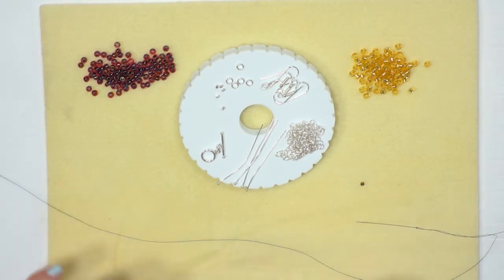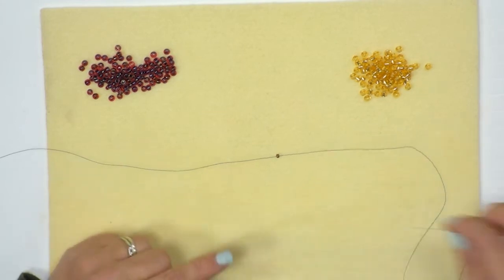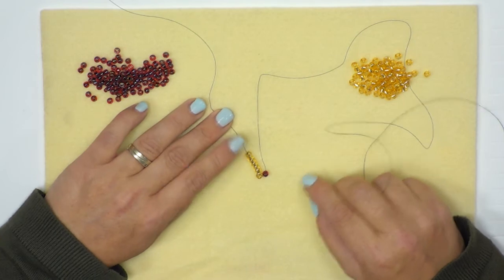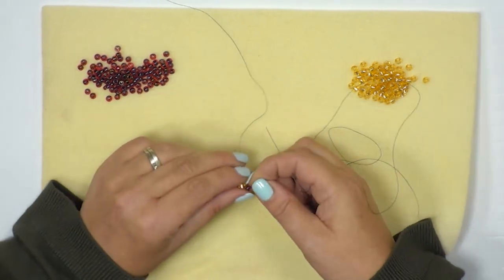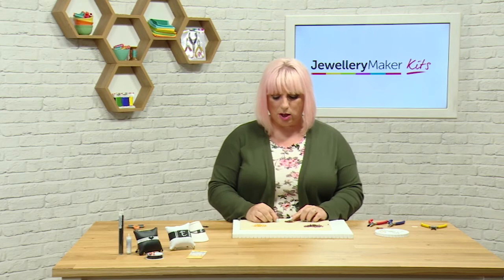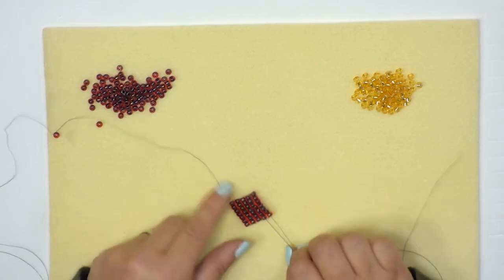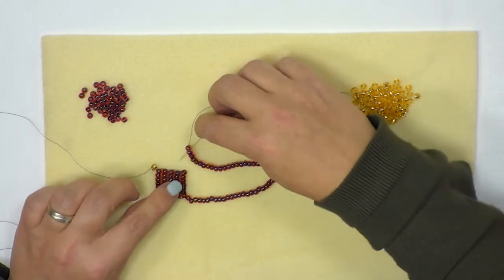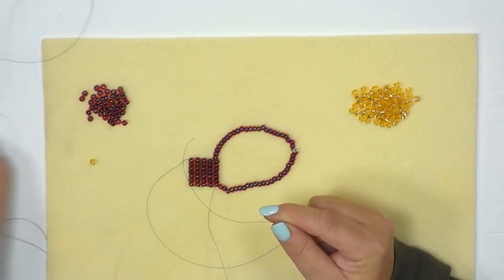DIY Personalised Jewellery - Seed Bead Design Tutorial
Make it, wear it, share it with your very own DIY  Seed Bead Design jewellery making kit. With easy to follow step by step instructions and a YouTube tutorial to teach you all you need to know!

Seed Beading works by threading individual beads onto a string/fabric and aligning in a desired pattern. It Is extremely popular in jewellery making and fabric embellishment. Seed Beading is a stunning, intricate technique and a definite favourite among Guest Designers here at JewelleryMaker.

This kit is perfect if you want an intense challenge, or if you prefer, a relaxing activity to complete during any spare hours throughout the day. The contrast of the white pearl seed bead against the black seed bead will really make any design stand out.

You will be able to make 2 amazing bracelets with this kit and can personalise with different initials and shapes.

Silver plated toggle clasps are included to make putting on and removing the bracelet quick and convenient.